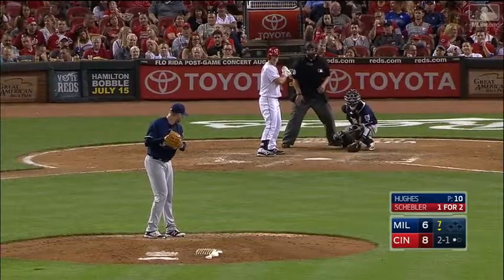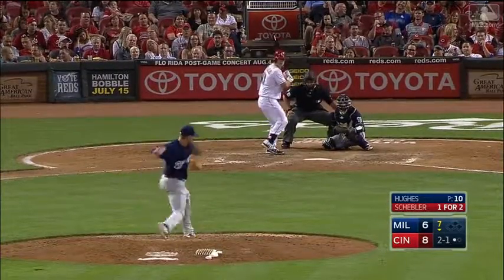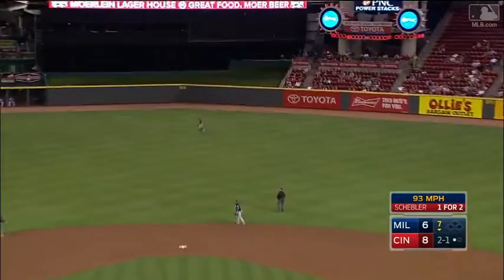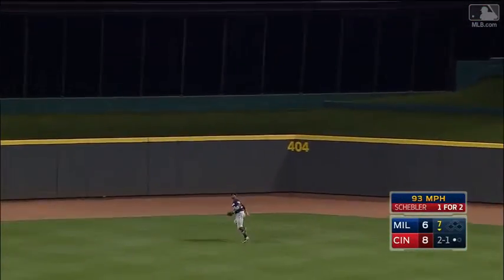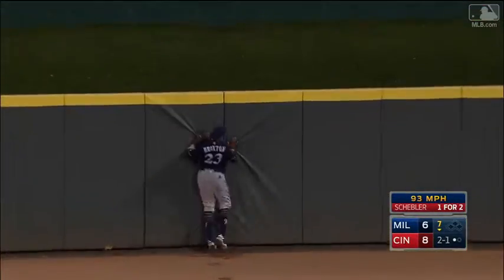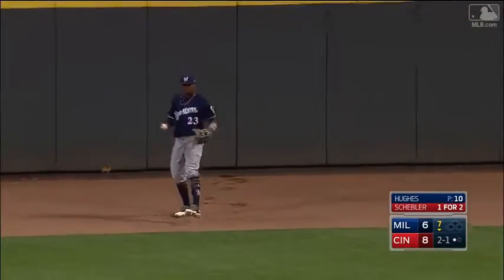MIL@CIN: Broxton tracks Schebler's fly ball for out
Keon Broxton runs down Scott Schebler's long drive to center, making a terrific leaping catch at the wall for the out in the 7th